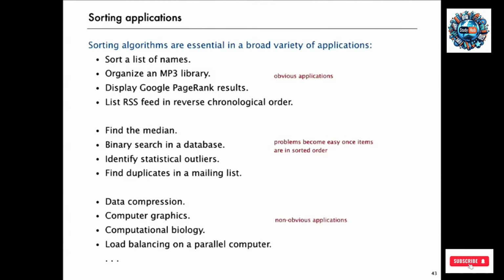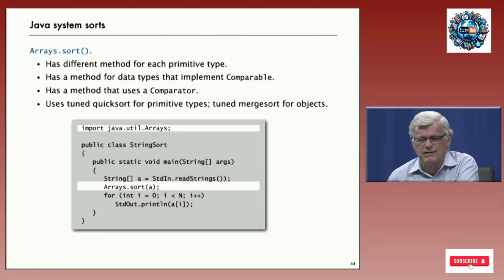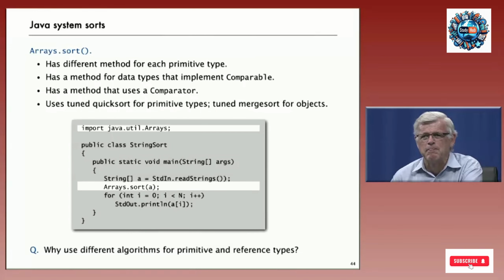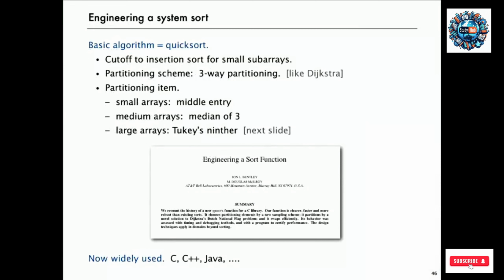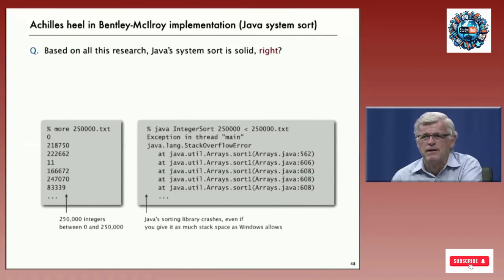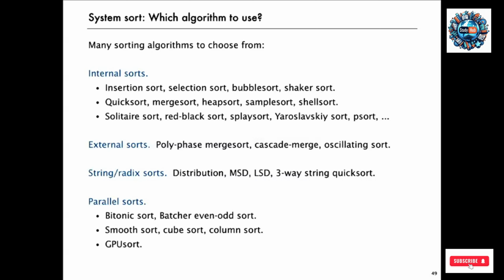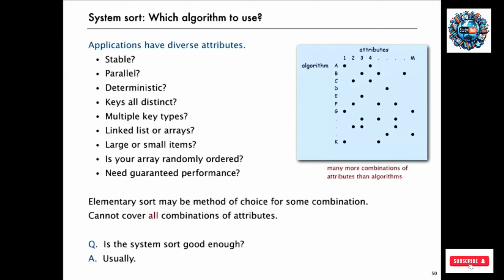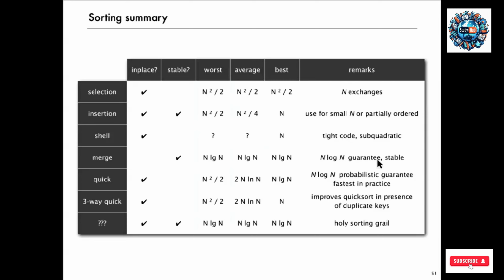Lecture 33:System Sorting:Real-World Sorting Algorithms Enhancing Everyday Systems|Practical Insight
In this video, we explore the real-world applications of sorting algorithms in the systems we use daily. Sorting is crucial for numerous tasks, such as organizing music libraries, displaying search results, and handling statistical problems like finding the median or duplicates. We'll discuss the importance of efficient sorting in various fields, from data compression to computational biology, and how Java's Arrays.sort method implements both Quicksort and Mergesort for different data types. We'll delve into historical developments, including Jon Bentley and Doug McIlroy's contributions to improving Quicksort and the adoption of three-way partitioning. Additionally, we'll examine the challenges and considerations in choosing the right sorting algorithm for specific applications, emphasizing the importance of understanding the attributes of different sorting methods.